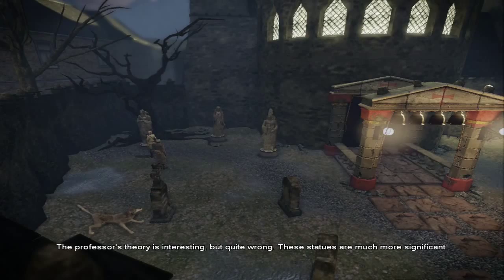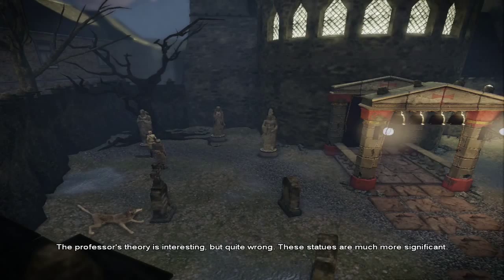Adams Venture 3 Revelations Walkthrough Part 6 (church bells puzzle)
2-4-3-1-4